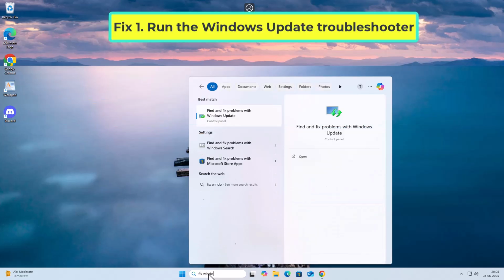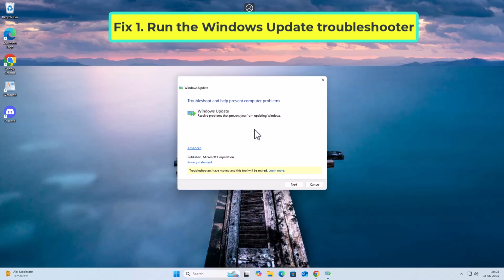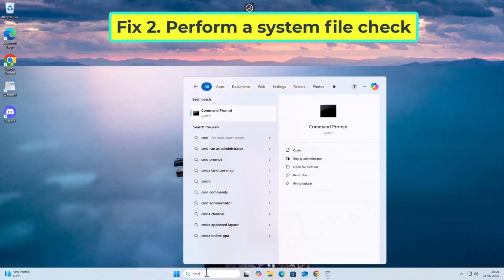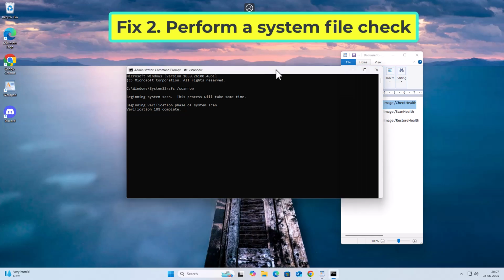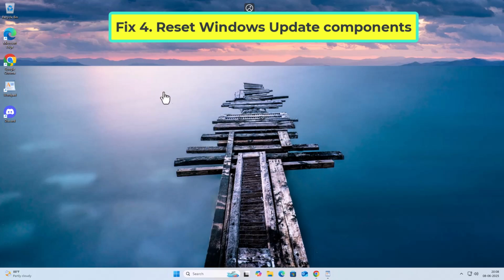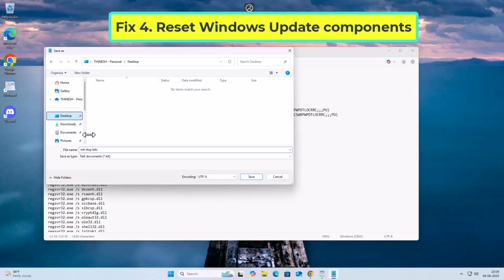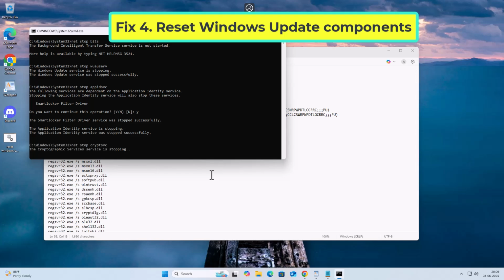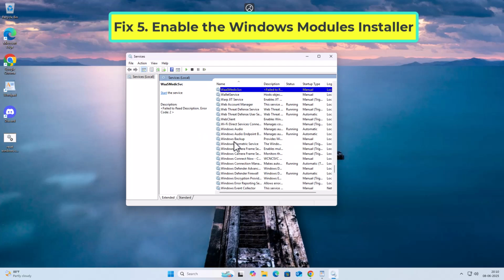(FIXED) Windows update error 0x800f0904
fix Windows update error 0x800f0904

CMD :
sfc /scannow